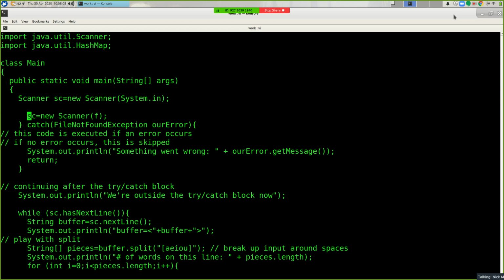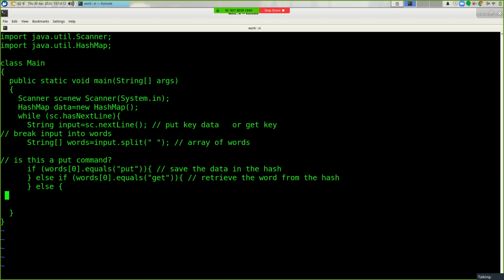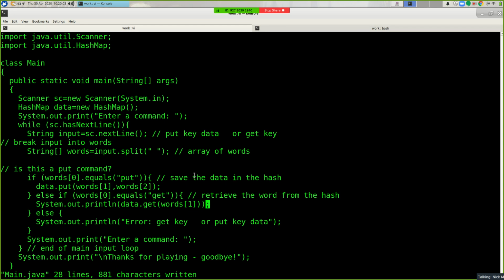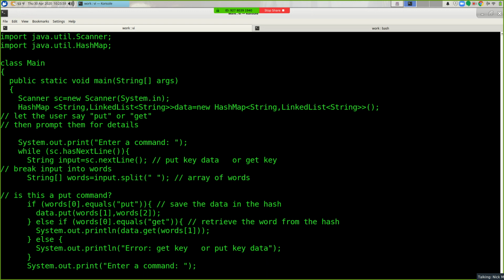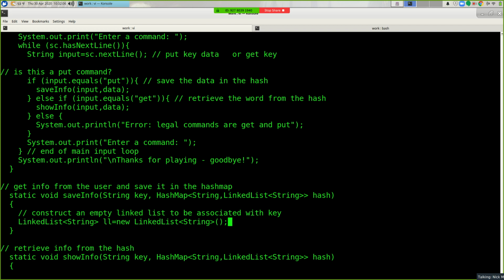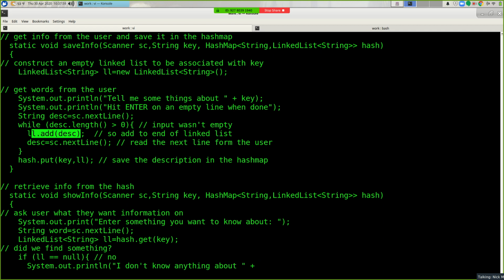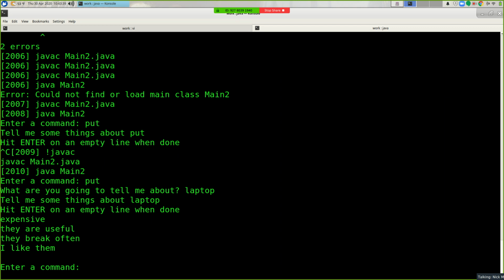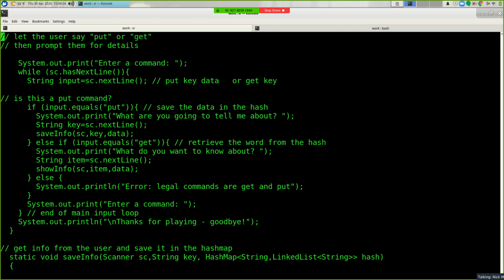CSE 223A 20200430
Using Scanner and Split to break up input. Using HashMap to store LinkedLists associated with Strings.